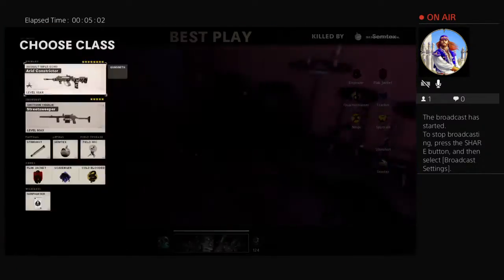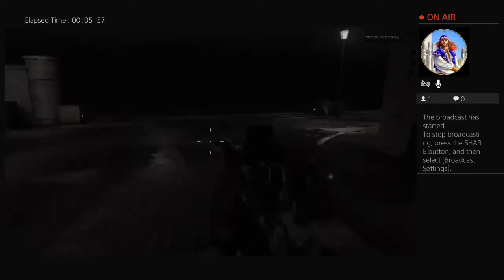why the FFAR is good